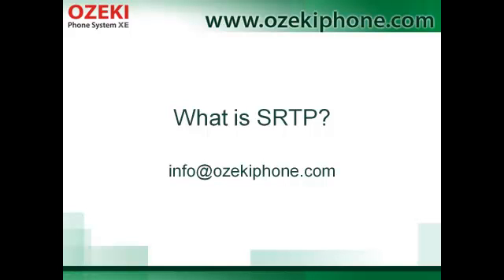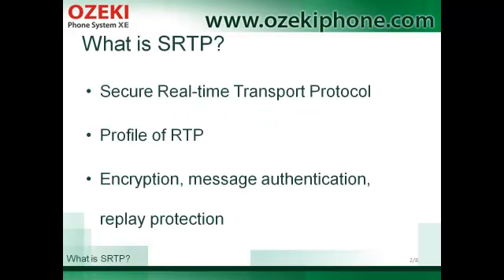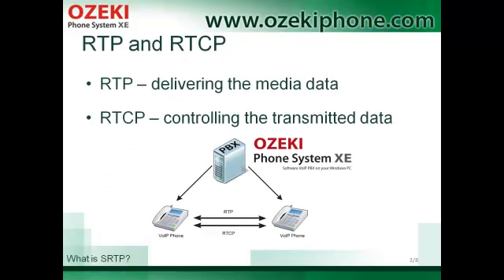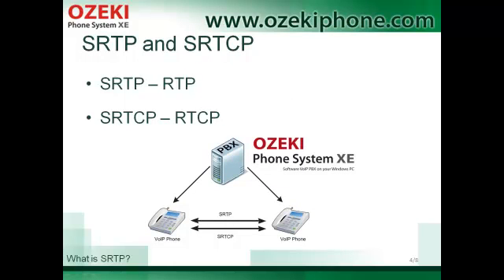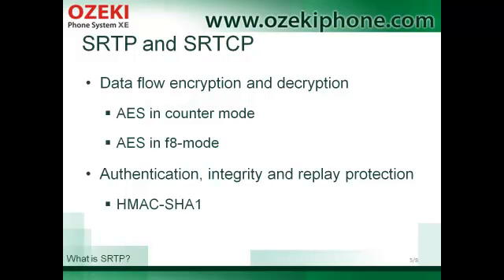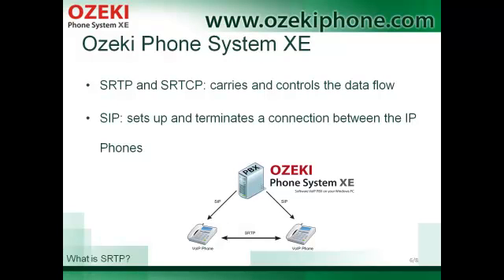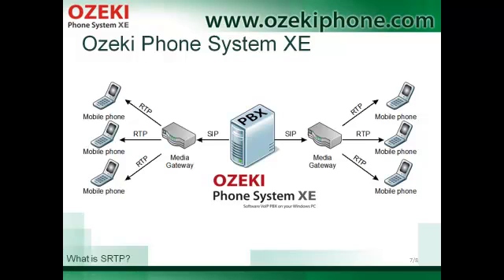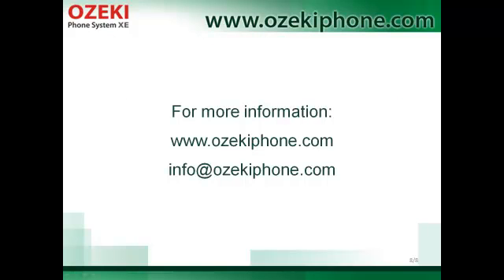What is SRTP, a Presentation on Secure Real Time Transport Protocol in VoIP Communication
The Secure RTP specifies a profile of RTP. It provides message integrity, authentication and encryption.

For authenticating and integrating messages, a special algorythm is used called message authentication code.

These days VoIP traffic is delivered without encyption, so it can be disturbed and even monitored. Basically, Secure RTP protects RTP that transports media data. VoIP technology uses RTP to transport media data and when the RTP connection is protected, VoIP calls are protected too.